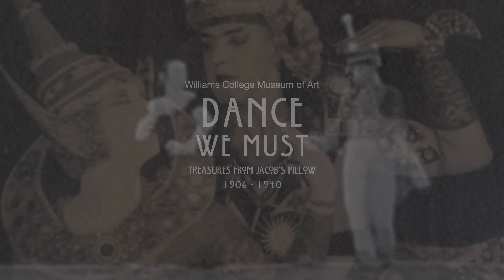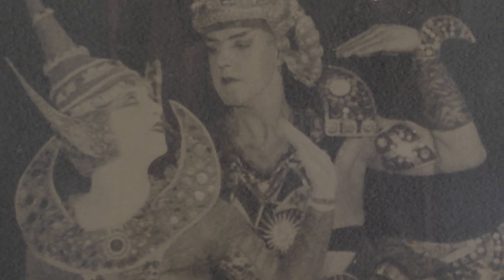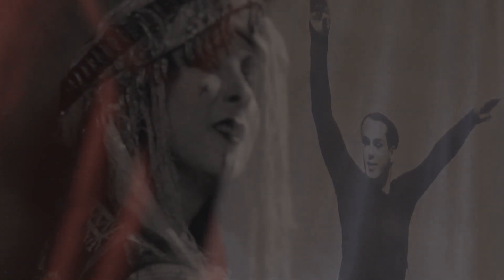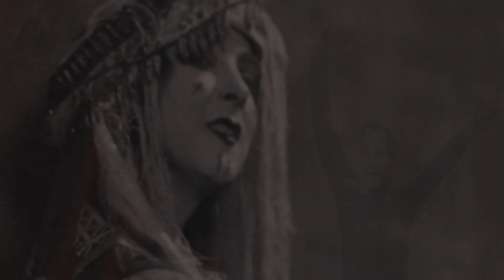Dance We Must: Treasures from Jacob’s Pillow, 1906-1940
Enter the world of Jacob’s Pillow founder Ted Shawn and visionary modern dancer Ruth St. Denis. Over 350 objects from the Jacob’s Pillow Archives, including bejeweled and embroidered costumes pulled from the antique touring trunks, photographs, props, backdrops, and original artworks offer a glimpse into the early careers of this pioneering couple.